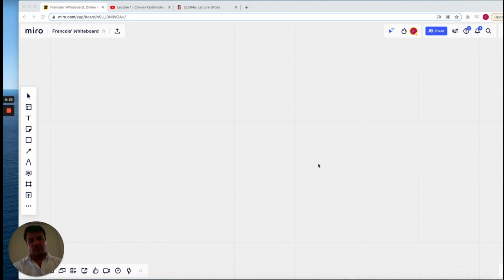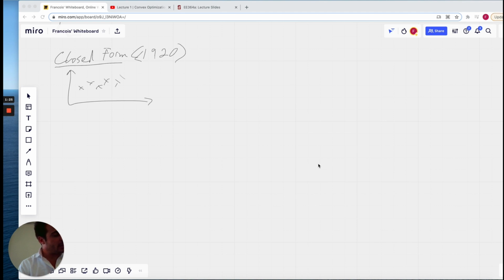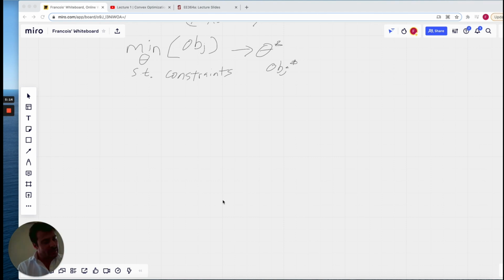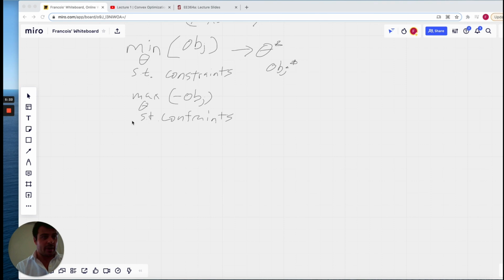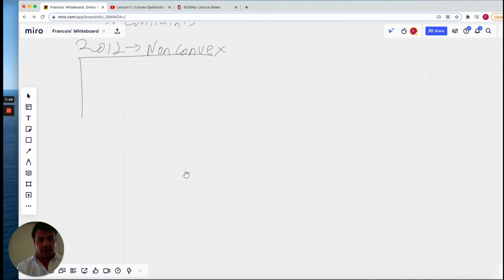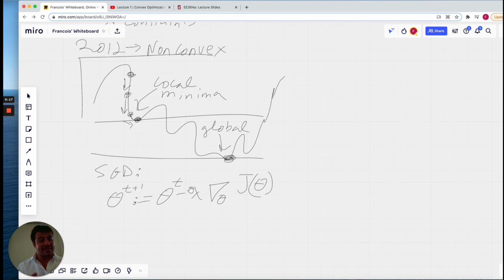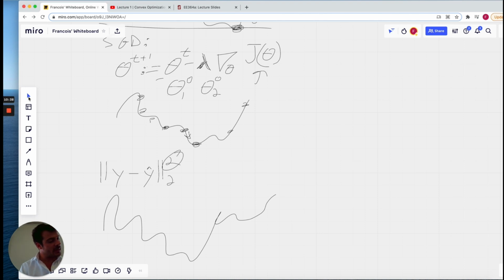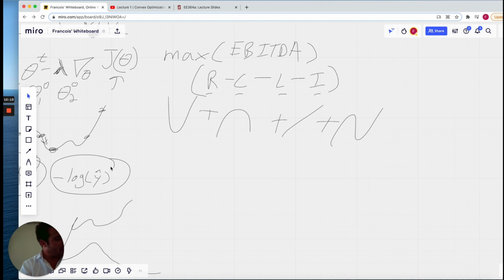AI For Retail Executives - Optimization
Learn linear, convex and non-convex optimization (SGD).